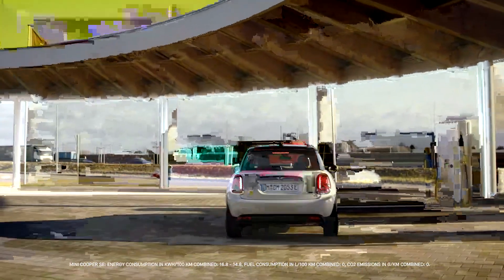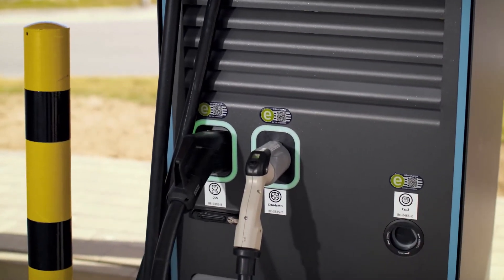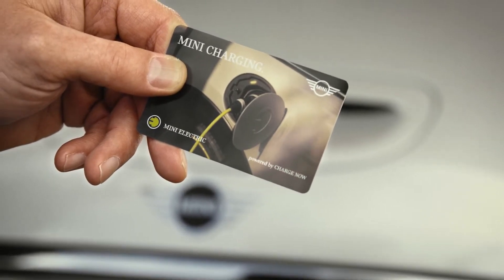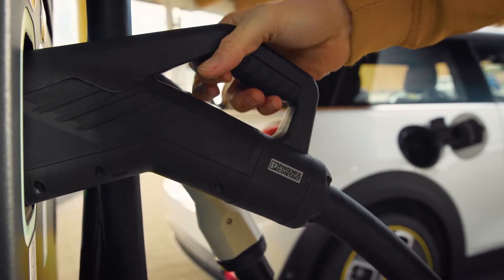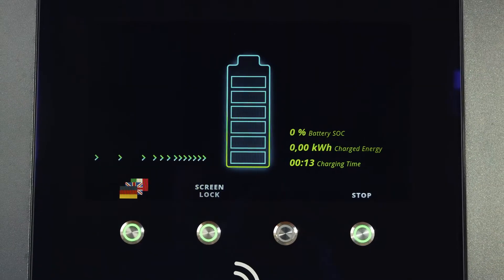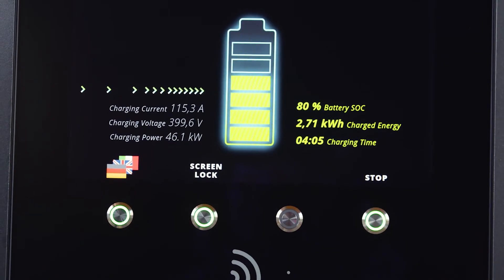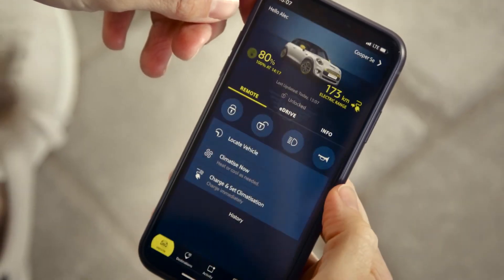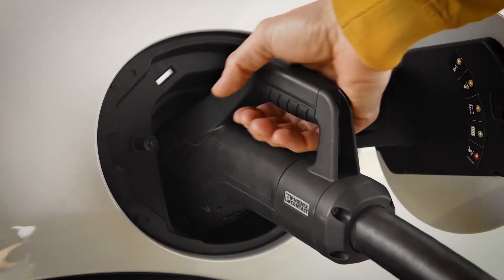DC Public Charging MINI How To 2 | NEW CARS VIDEO NEWS UPDATES | CAR BECHO